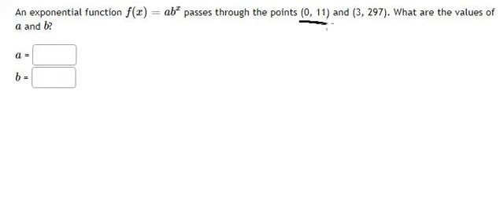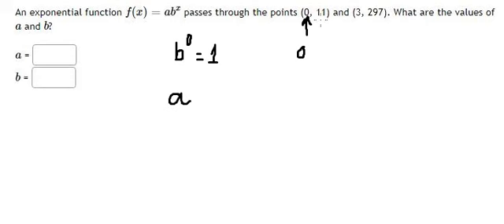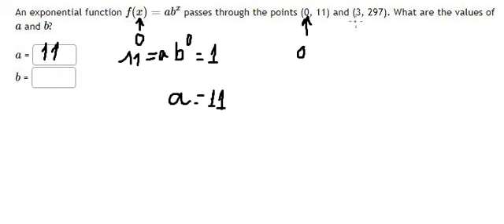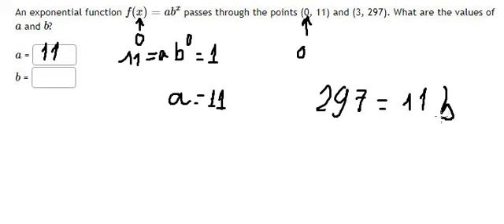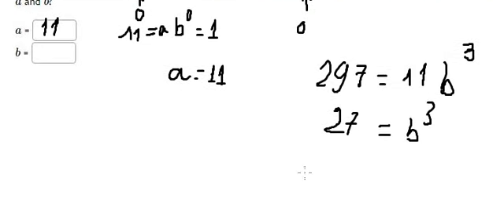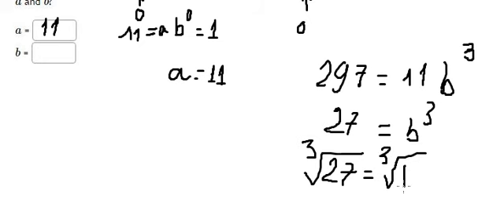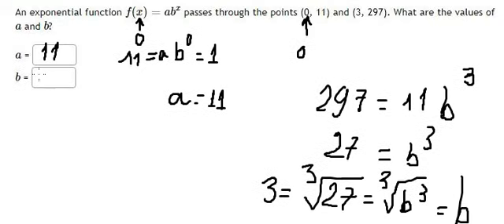Calculus Help: An exponential function f(x)= ab^x passes through the points (0,11) and (3,297). a b